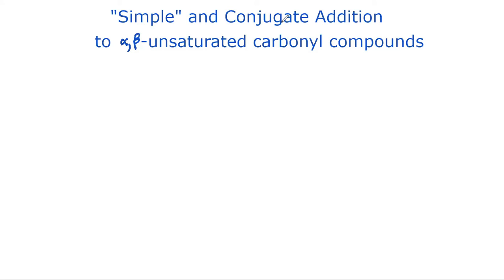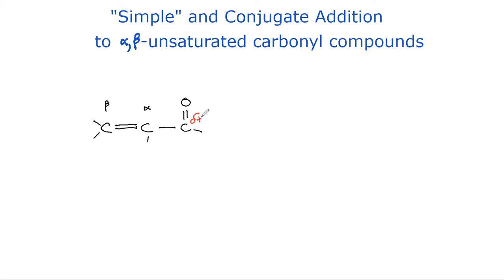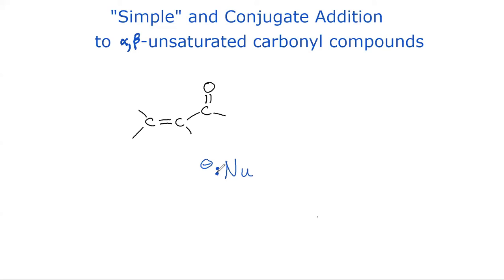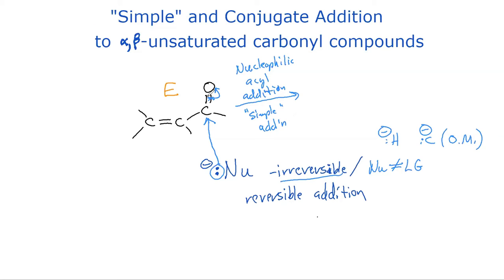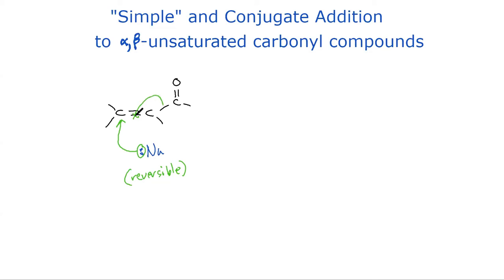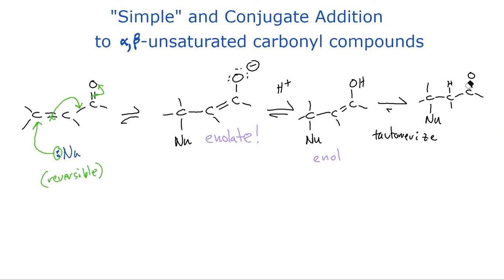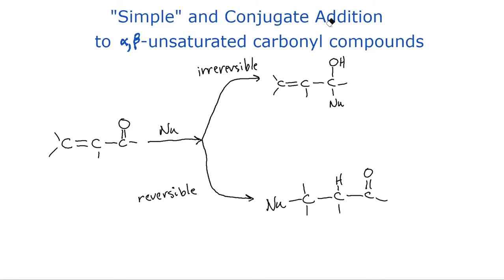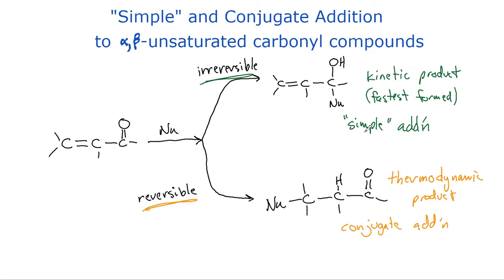Ch21 "Simple" and Conjugate Addition to alpha,beta-Unsaturated Carbonyl Compounds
Alpha,beta-unsaturated carbonyl compounds are those containing a carbonyl (typically aldehyde or ketone) with an adjacent alkene.  "Simple" addition is nucleophilic acyl addition where the adjacent alkene is not involved.  This happens when the nucleophile adds irreversibly, as in the case of organometallics and hydride reducing agents.  Conjugate addition is generally favored by nucleophiles that add reversibly; namely those that are stable enough to act as leaving groups (even poor ones).  These include (but are not limited to) sulfides, enolates, oxides, and cyanide.  This video includes examples and detailed mechanisms and is intended for undergraduates studying organic chemistry.